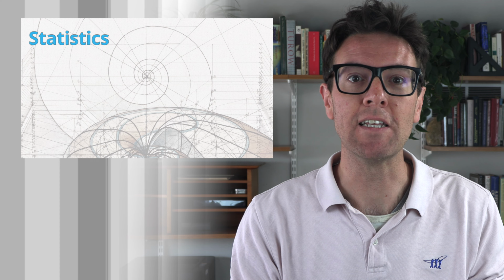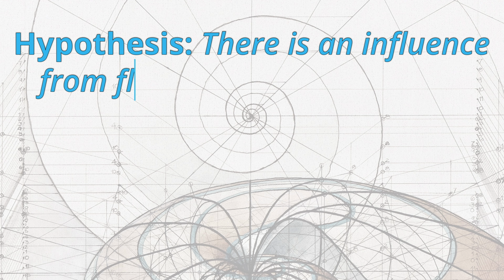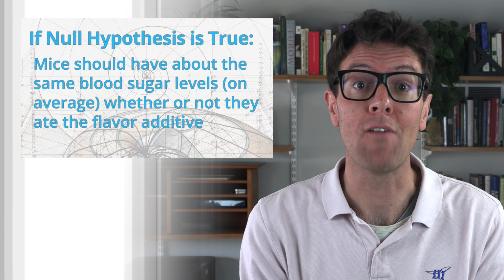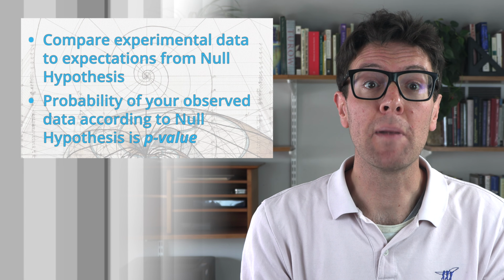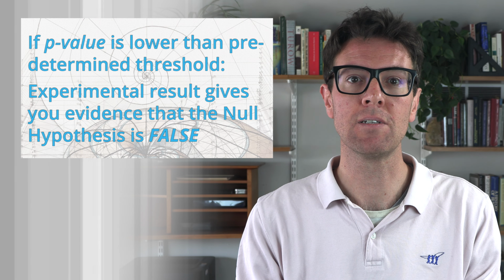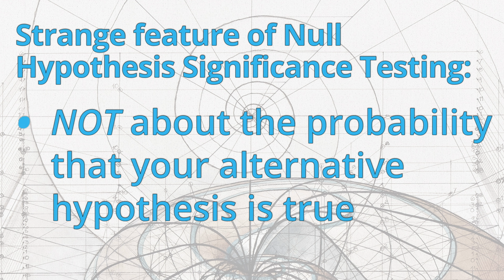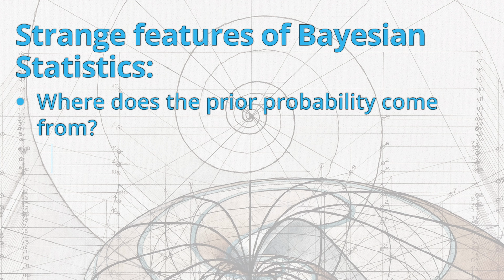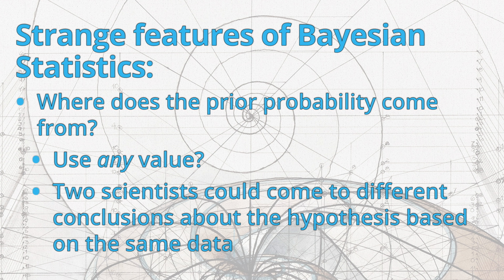Classical vs Bayesian Statistics in Science | Recipes for Science | Dr. Matteo Colombo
Scientists use probability and statistics to help quantify how the data they get from experiments or studies are evidence in favor of—or against—a hypothesis. But there is more than one way that statistics can be used to do this job. This video focuses on the debate between two fundamentally different approaches to statistical hypothesis-testing: classical statistics and Bayesian statistics.

This video is aligned with Chapter 9 of the book Recipes for Science: An Introduction to Scientific Methods and Reasoning, by Angela Potochnik, Matteo Colombo, and Cory Wright.